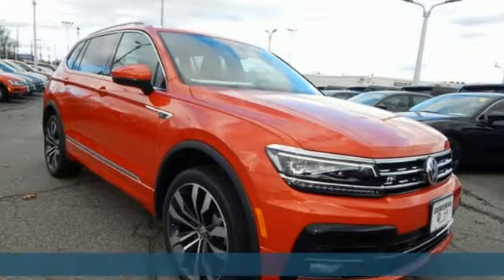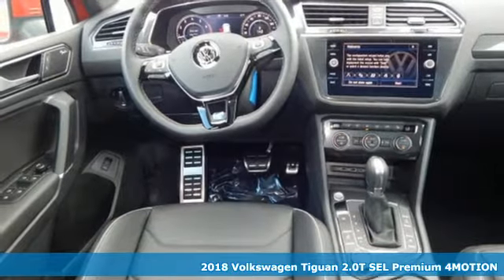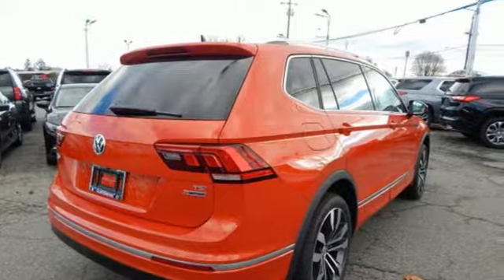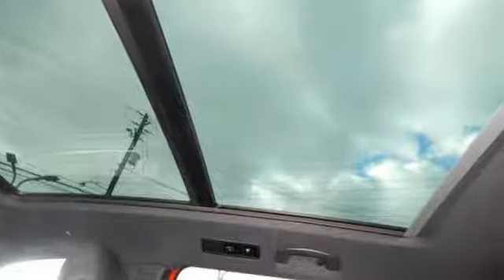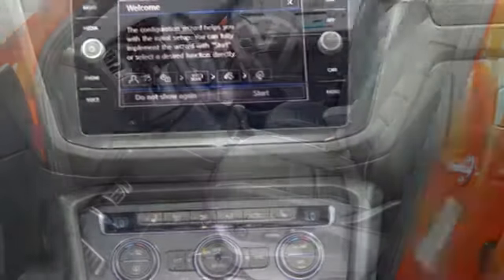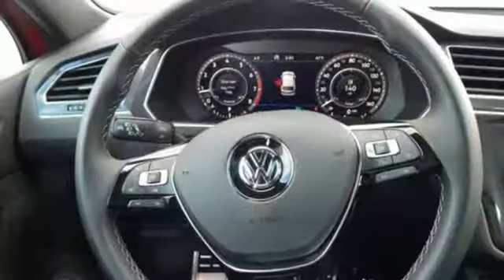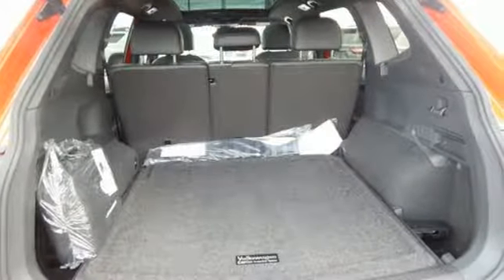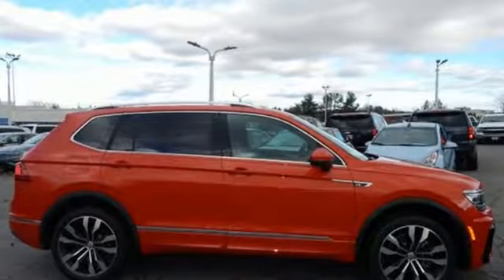New 2018 Volkswagen Tiguan Rockville, MD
Year: 2018
Make: Volkswagen
Model: Tiguan
Trim: SEL Premium
Engine: 2.0L TSI DOHC
Transmission: 8-Speed Automatic with Tiptronic
Color: Orange
Interior: Ttn Blk Prf Vnna Lth
Stock #: JM215720
VIN: 3VV4B7AX0JM215720

Address:
801 Rockville Pike